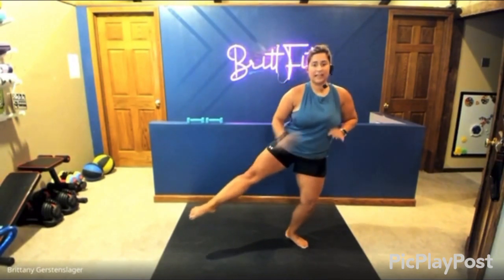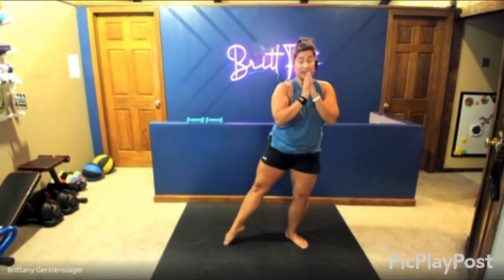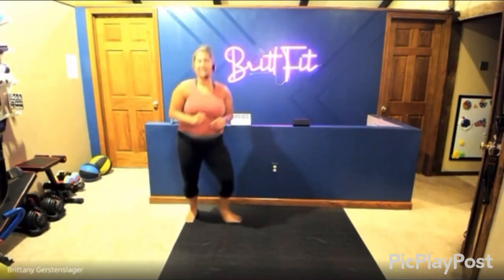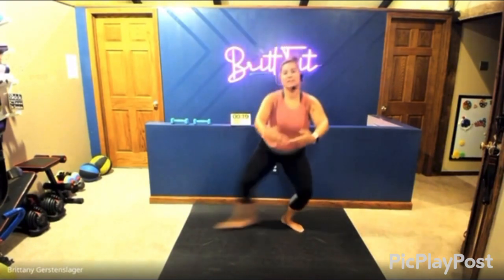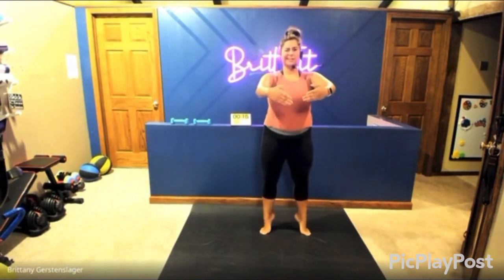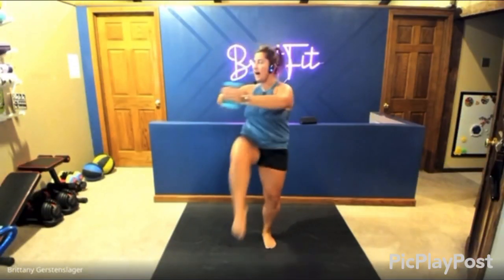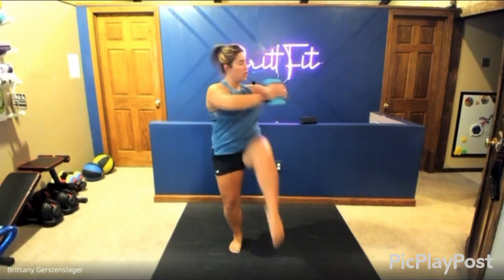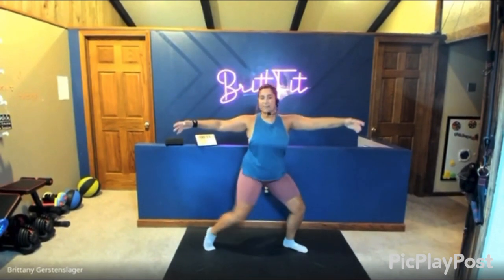Barre HIIT Info Video